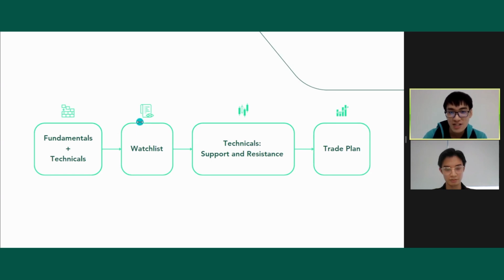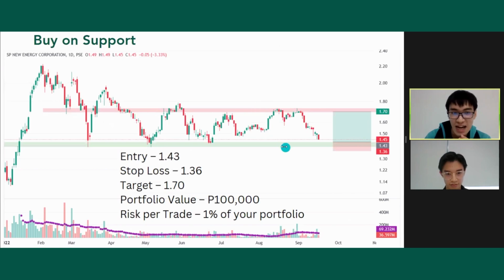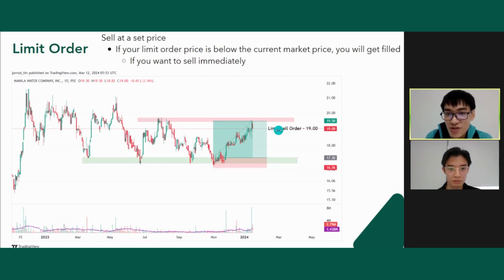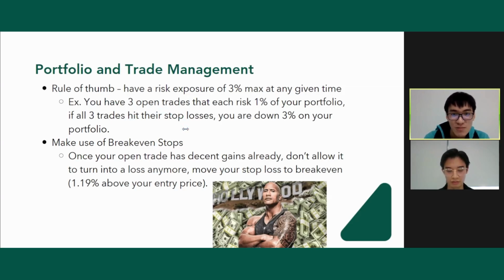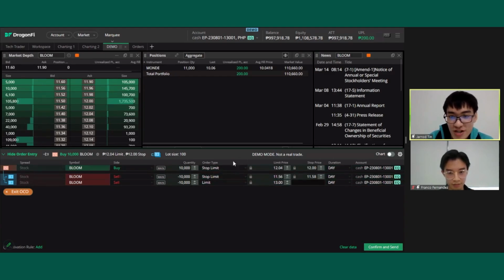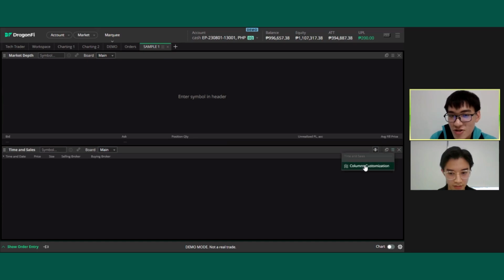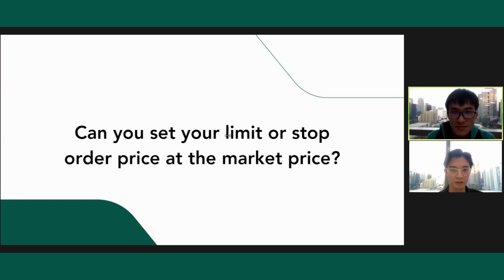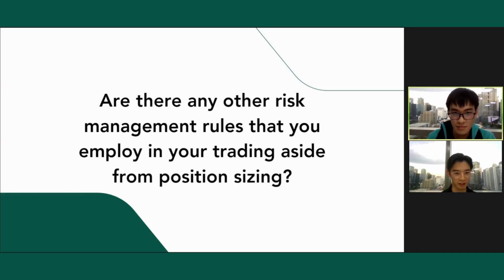Technical Analysis 101: From Charts to Profits (Part 2)